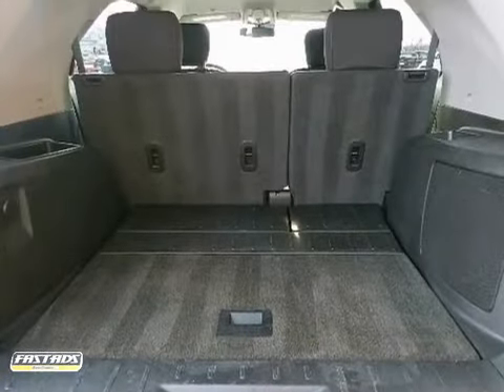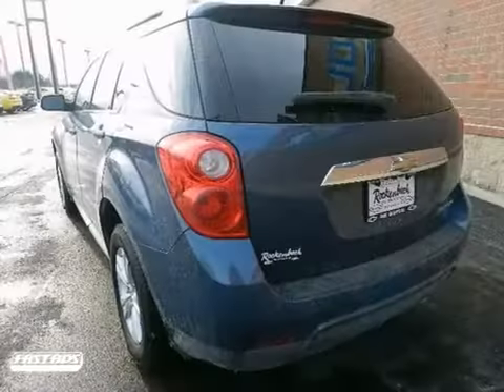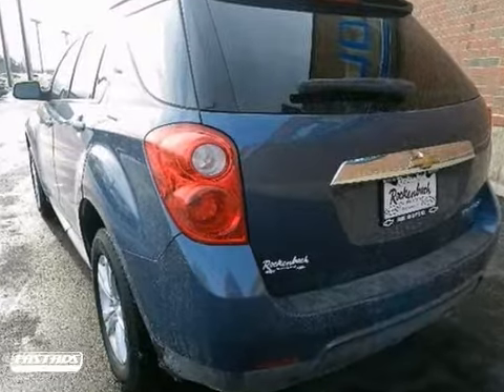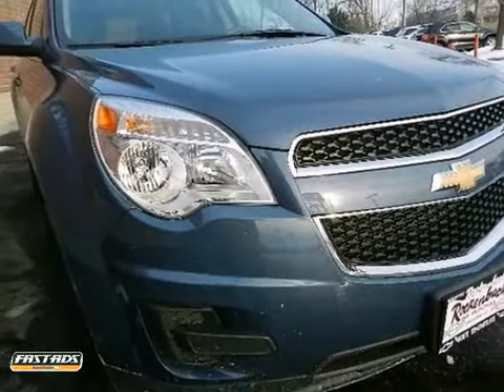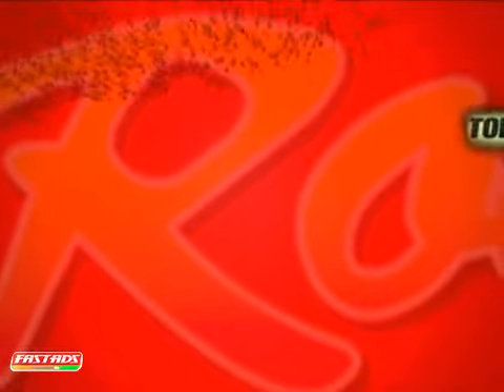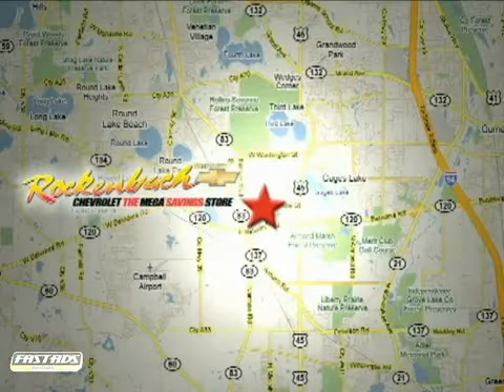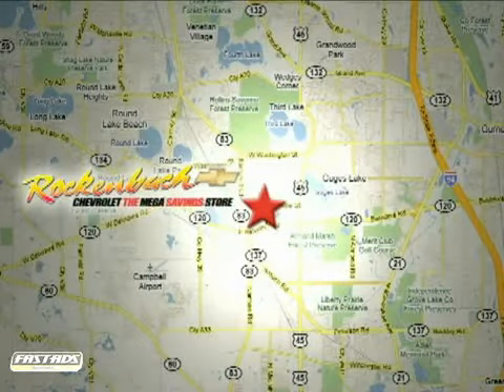2011 Chevrolet Equinox 11812A in Grayslake IL Schaumburg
SOLD - If you are looking for real value on a great used car, Rockenbach Chevrolet invites you to come in and test drive this 2011 Chevrolet Equinox, stock# 11812A. We are conveniently located near Grayslake IL Schaumburg, IL and known for our great selection, reliability and quality. Come take a look at this 2011 Chevrolet Equinox today.

Rockenbach Chevrolet
1000 E Belvidere Road
Grayslake IL Schaumburg IL, 60613